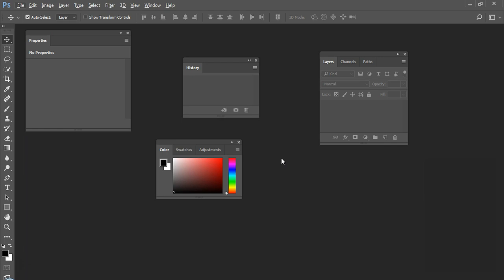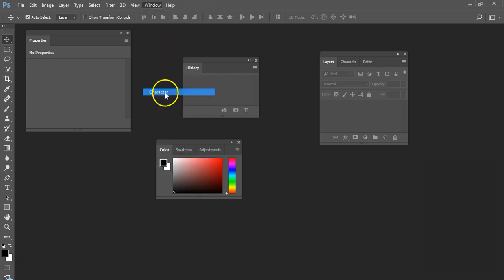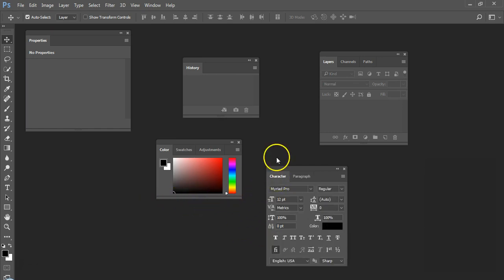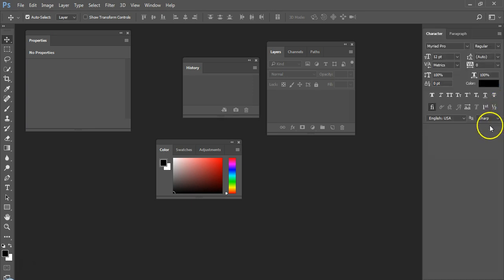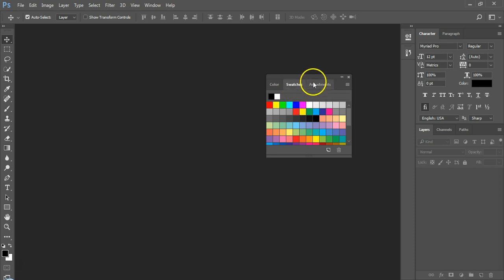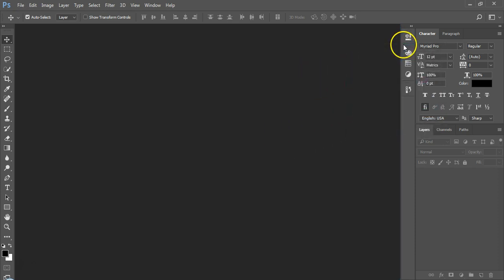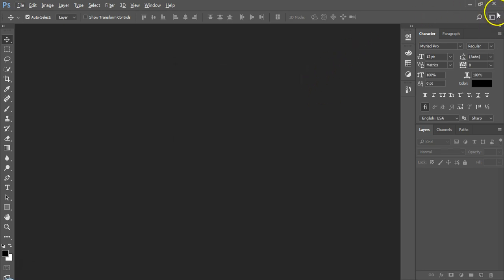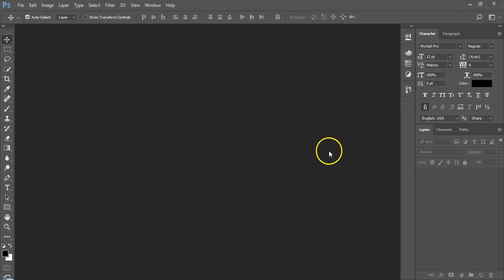Photoshop Tutorial part 3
Continuing the customization of Photoshop workspace